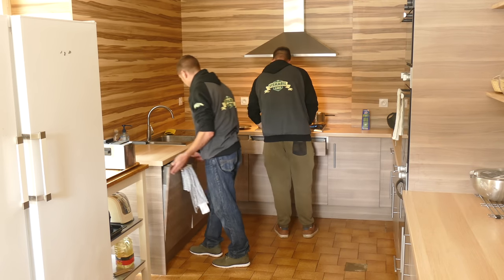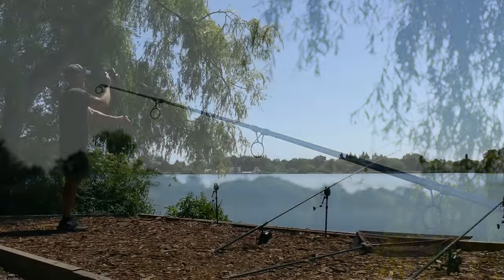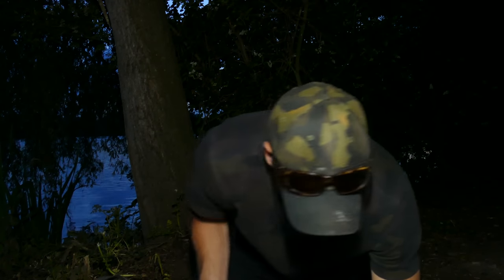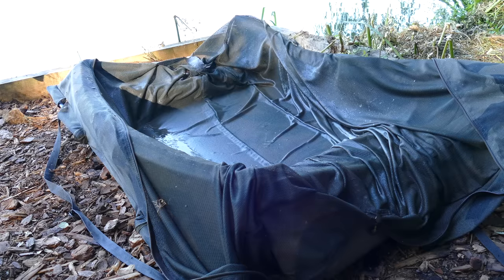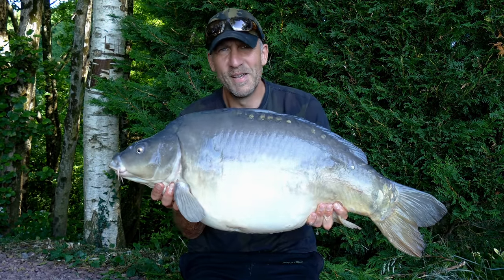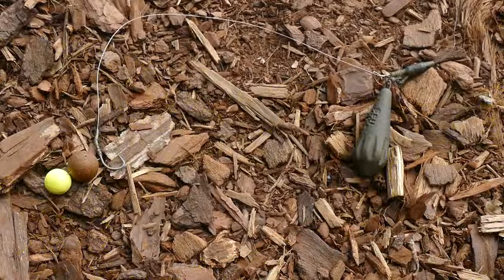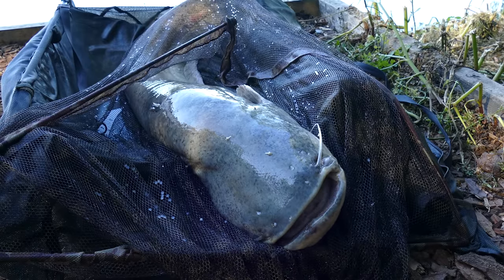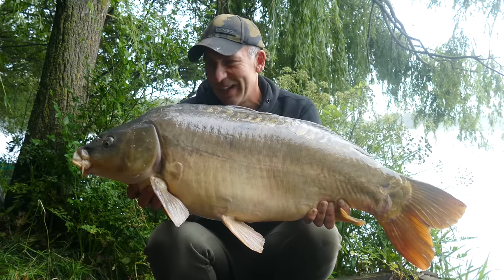Holiday CARP FISHING at Fishabil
Join me on a six-night trip to the legendary Fishabil in France. This place is full of carp and has some of the best and cleanest facilities in angling, making it the perfect venue to take the other half/family for a spot of holiday carping. I walk you around the lake and talk you through the tactics I use to catch some lovely carp in wonderful surroundings.